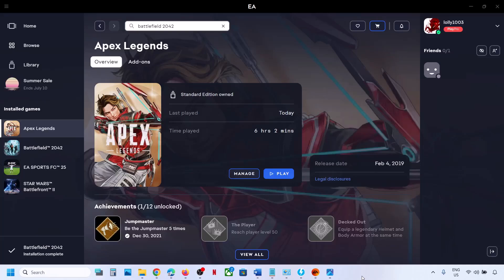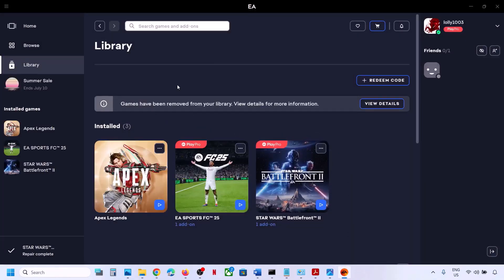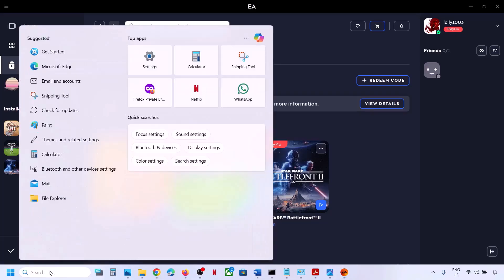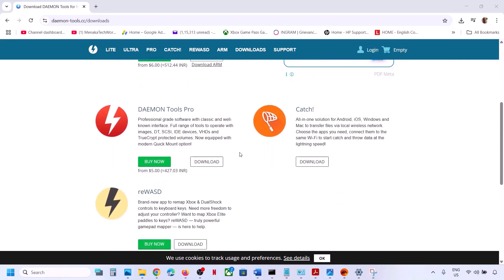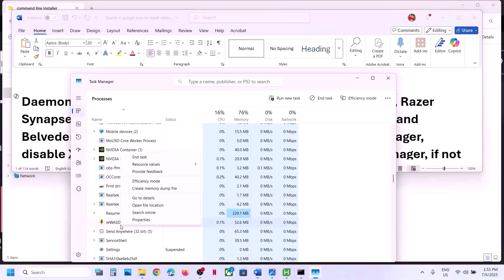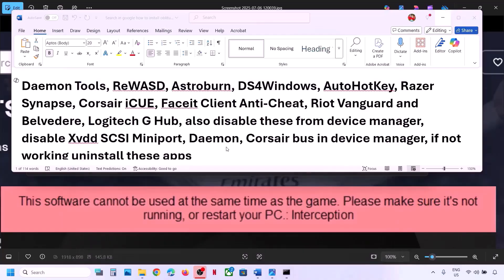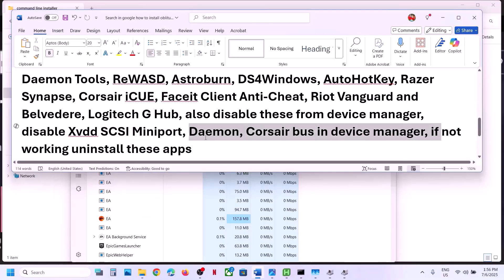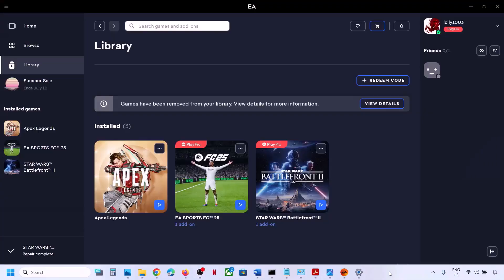Fix Apex Legends Error Apex Badware Detected Integrity Error 0x8000002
How To Fix Apex Legends Error Apex Badware Detected Integrity Error 0x8000002 Apex Exited Due To An External Tool That Jeopardizes Gameplay Integrity Please Exit Any Problematic Software Before Running Apex. This May Include Scripting Software, Virtual Controllers, Debuggers, Or Reverse Engineering Tools